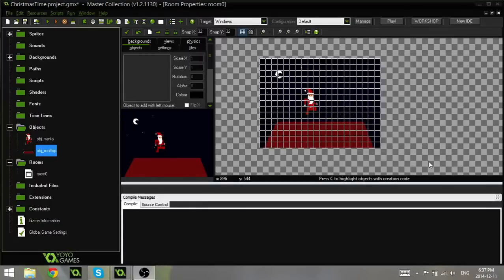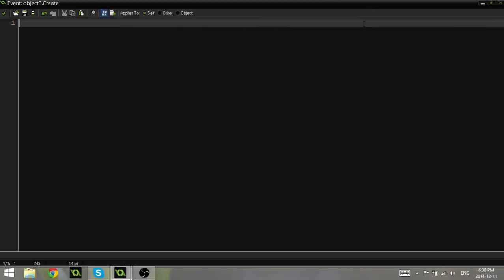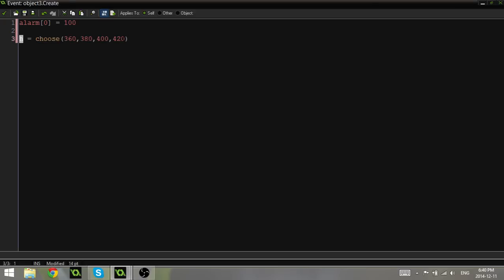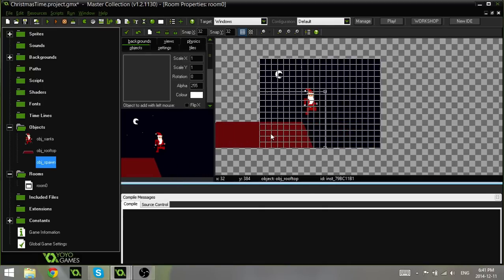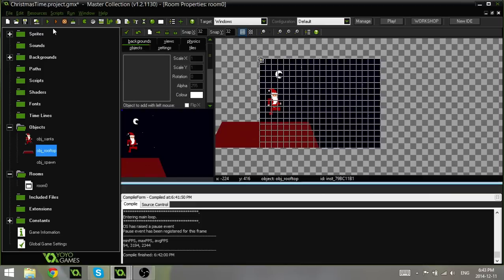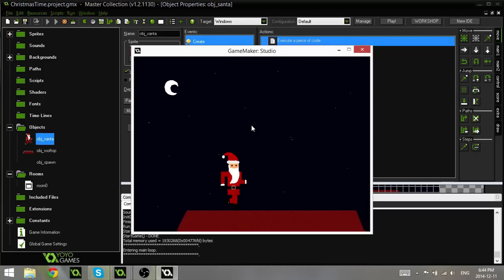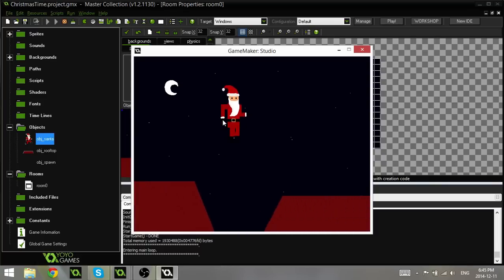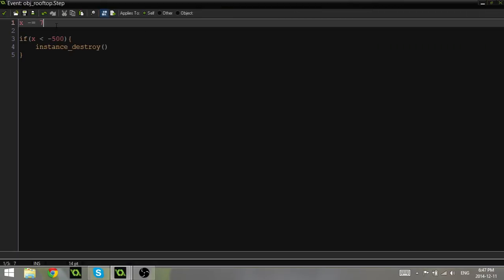[Game Maker] Santa Sprint - Endless Runner Tutorial - Part 2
The second episode in our "Santa Sprint" series where we actually make some alright progress! :D